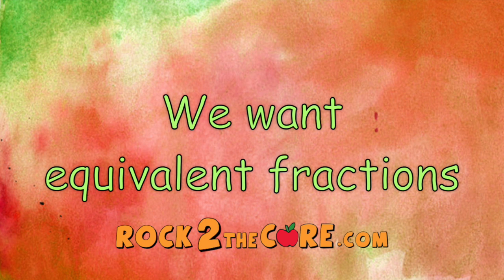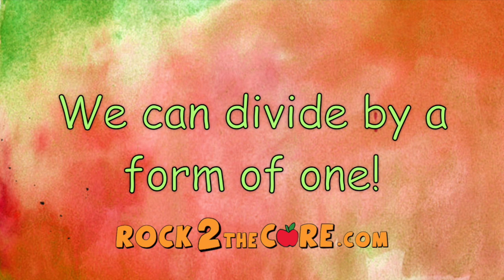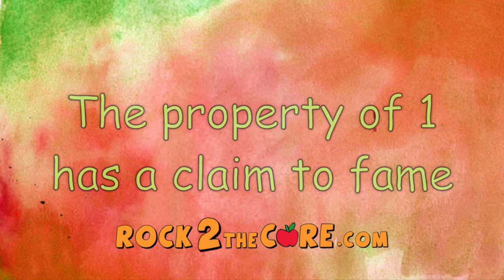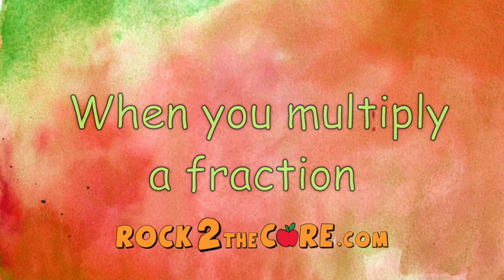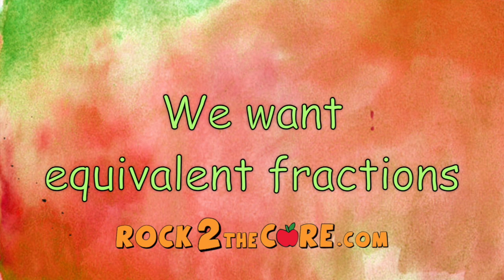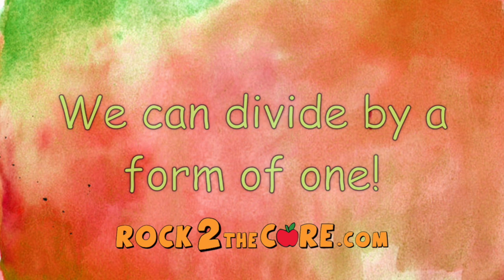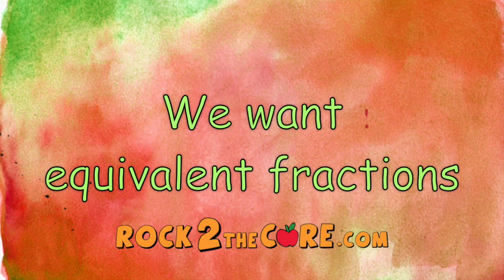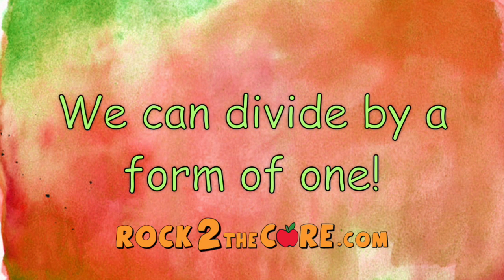Equivalent Fractions Song - Rock 2 the Core - K-5 Math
This video is about equivalent fractions.

Rock 2 the Core creates fun educational songs and videos for K-5 kids.We have cool, catchy songs about language and math based on the Common Core State Standards. Use our music in the classroom and at home to engage students and help them remember important concepts and vocabulary. Think of us as a version of Schoolhouse Rock for a new generation!